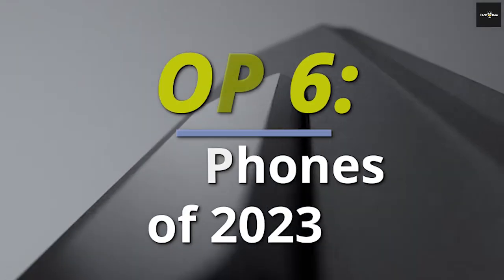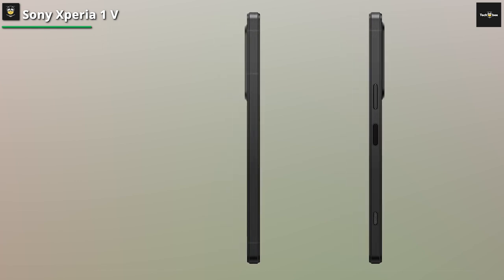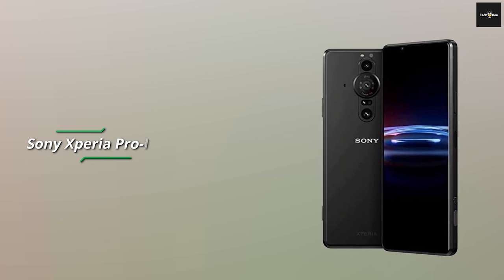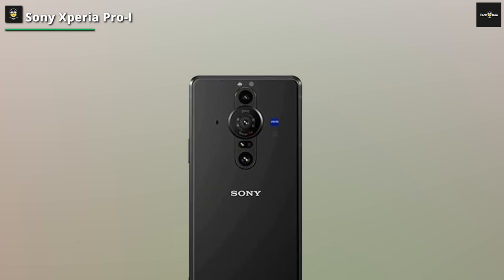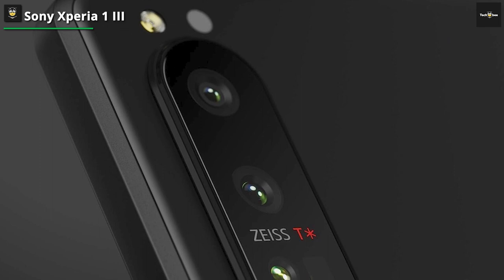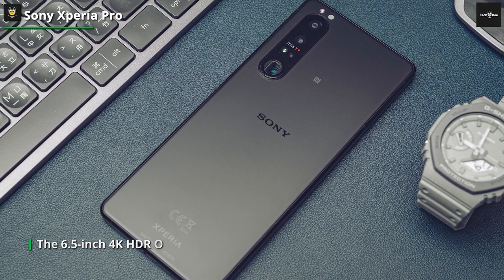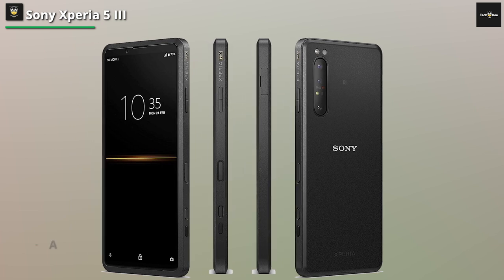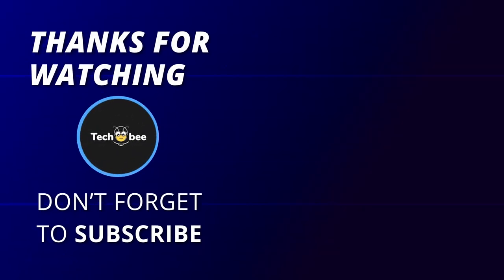Unveiling the Best Sony Phones of 2023: A Complete Overview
➤ Sony Xperia 1 V
➤ Sony Xperia 1 IV
➤ Sony Xperia Pro-I
➤ Sony Xperia 1 III
➤ Sony Xperia Pro
➤Sony Xperia 5 III

Best Sony Phones 2023

00: Intro

00:19 Sony Xperia 1 V

01:09 Sony Xperia 1 IV

01:59 Sony Xperia Pro-I

03: 05 Sony Xperia 1 III

04:06 Sony Xperia Pro

05:05 Sony Xperia 5 III

Now, let me tell you, this phone is an absolute stunner. Picture this: a gorgeous 6.5-inch 4K OLED display that'll make your eyes pop with joy. Whether you're binge-watching your favorite shows or scrolling through stunning photos, this display is like a feast for your visual senses. But don't be fooled by its pretty face. This baby is packed with power! The Xperia 1 V is armed with a Snapdragon 8 series processor that's ready to take on any task you throw its way. From gaming to streaming, this phone handles it all with buttery smoothness. Plus, with its generous RAM, you won't have to worry about any pesky lags or slowdowns. Now, let's talk about the camera, because it's a game-changer. The Xperia 1 V rocks a triple camera setup that'll make even professional photographers drool with envy. Capture jaw-dropping photos with its high-resolution lenses and let your creativity run wild. Whether it's stunning landscapes or beautiful portraits, this phone has got your back. But wait, there's more! This bad boy is equipped with a monstrous battery that'll keep you going all day long. No more scrambling for a charger halfway through the day. Just pure, uninterrupted usage. So, if you're ready to take your smartphone experience to the next level, the Sony Xperia 1 V is the way to go.

Alright, folks, now it's time to move on to the second product on our list of the best Sony phones of 2023. Brace yourselves for the one and only Sony Xperia 1 IV! This phone is all about taking your smartphone experience to a whole new level of awesomeness. Starting with its stunning 6.5-inch 4K OLED display, this phone offers an immersive visual experience that will leave you speechless. Whether you're watching your favorite movies or gaming like a pro, the Xperia 1 IV delivers vibrant colors and sharp details that'll make your eyes dance with joy.But it doesn't stop there, my friends. This phone is a powerhouse under the hood, thanks to its Snapdragon 8 series processor. Now, let's talk about the camera capabilities of this beast. The Xperia 1 IV boasts a versatile quad-camera system that will make your inner photographer jump for joy. With its advanced sensors and intelligent features, this phone lets you capture professional-grade photos and videos with ease. From stunning landscapes to low-light shots, the Xperia 1 IV delivers exceptional results every time. Even better, this Xperia 1 IV also comes with a generous battery that keeps you going throughout the day. No more fretting about running out of juice in the middle of an important task. This phone has got your back with its long-lasting battery life.

That concludes our review of the best car accessories for 2023. We hope you found this information helpful in choosing the right accessories for your vehicle. Don't forget to check the description box below for the links to these products.